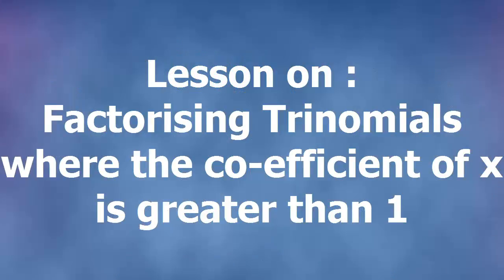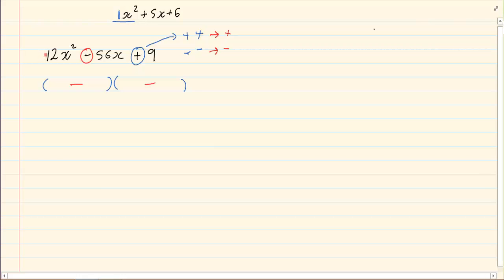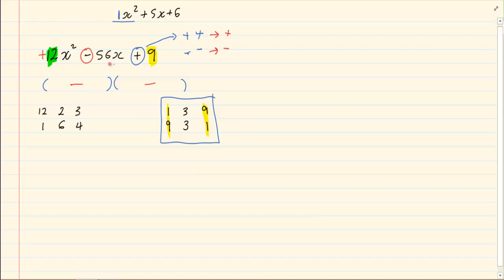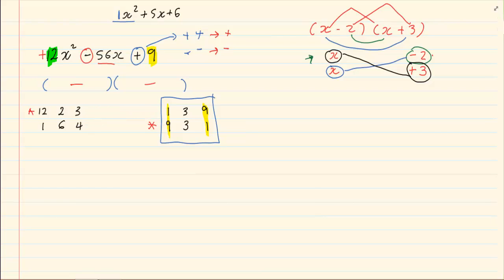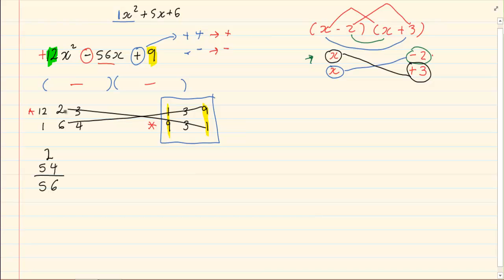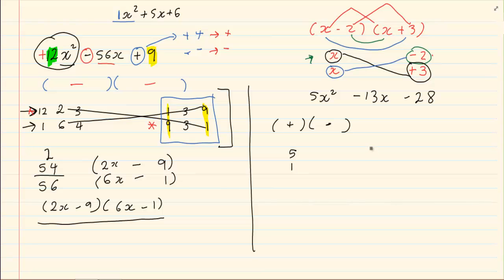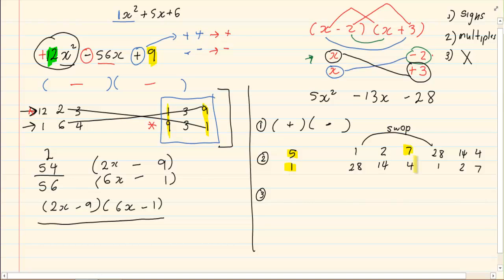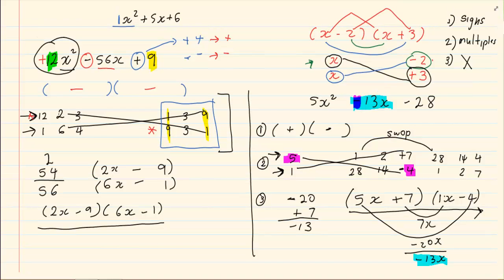Grade 10 : Algebraic Expressions : Factorizing Trinomials - co-efficient of X is greater than 1